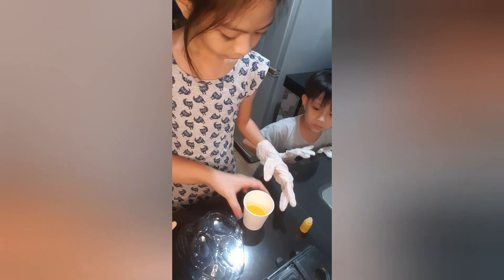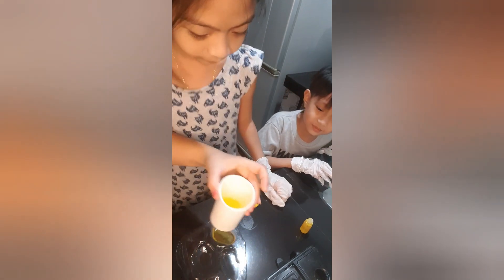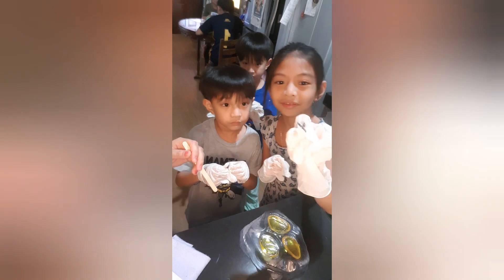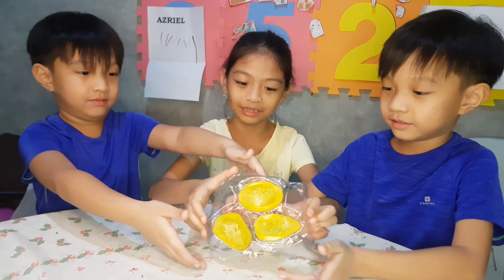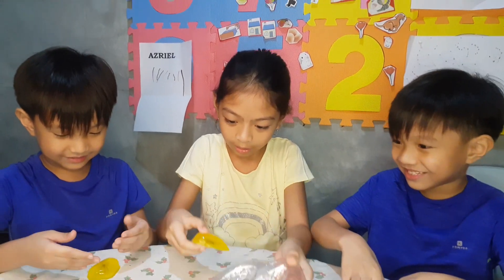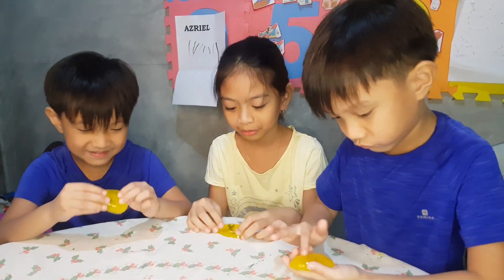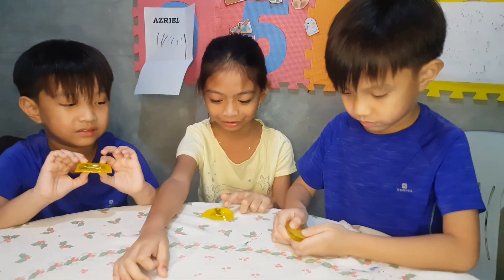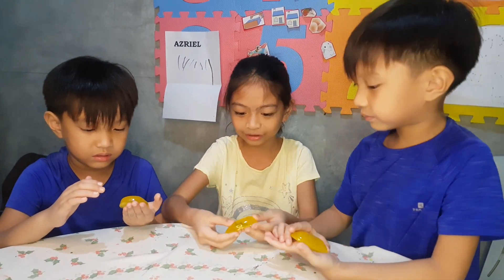PREHISTORIC AMBER: Let's EXPERIMENT with KAZ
Amber is fossilized tree resin that has been appreciated for its color and natural beauty since Neolithic times.